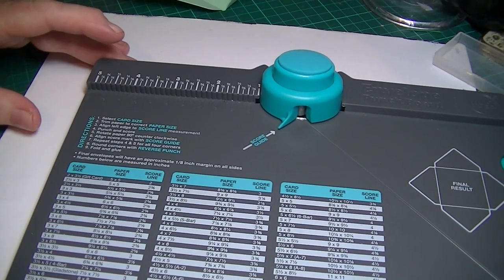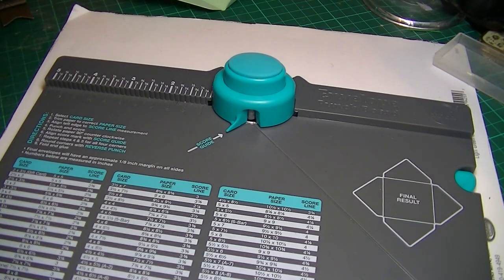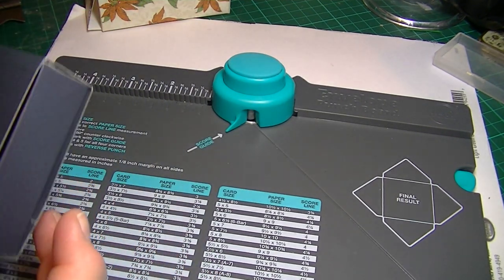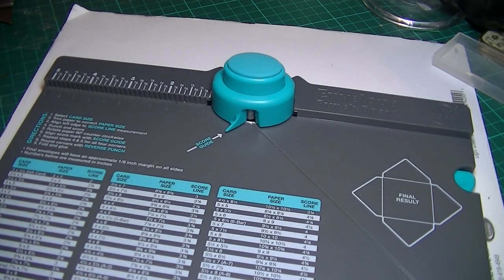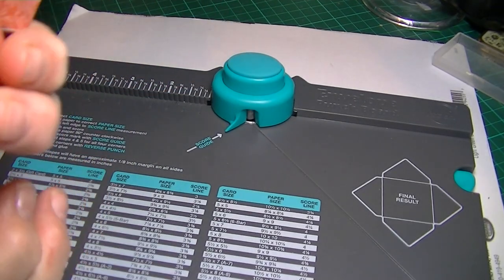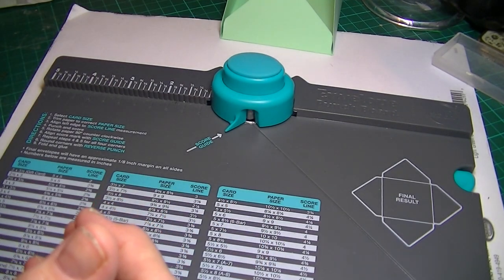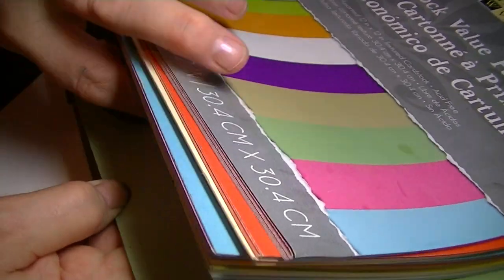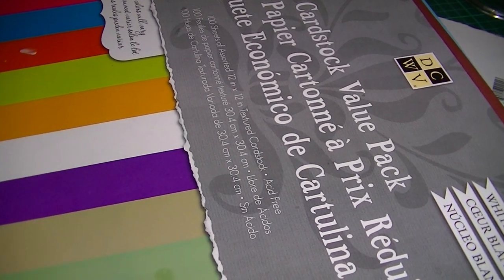WRMK Envelope Punch Board Projects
Hi, this is what I've been up to recently.  I've had great fun playing with this.